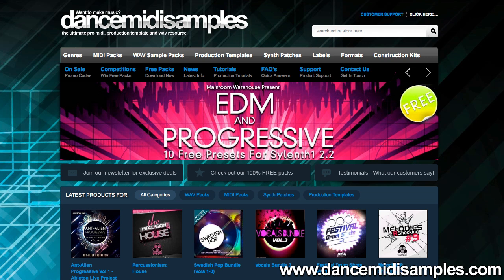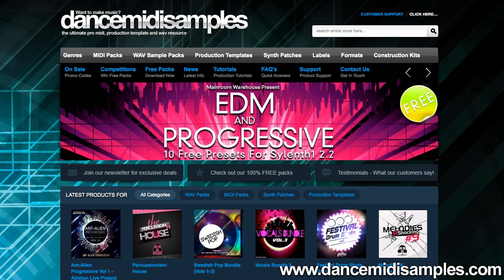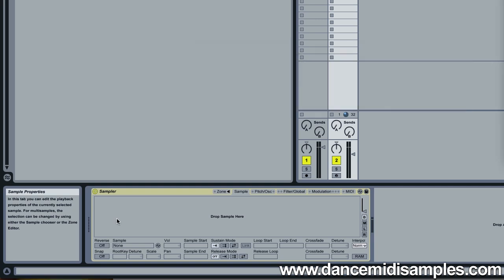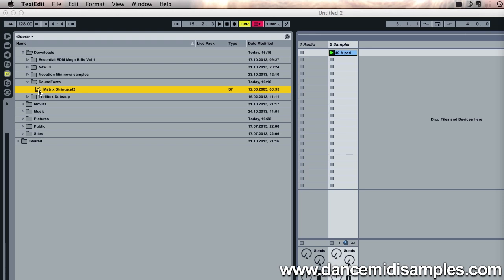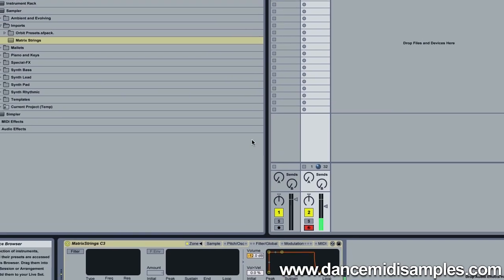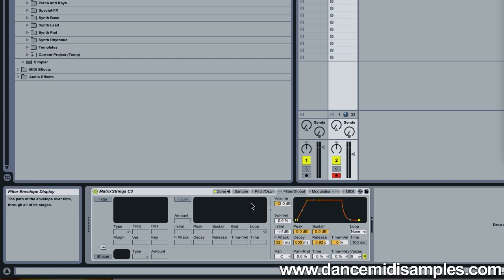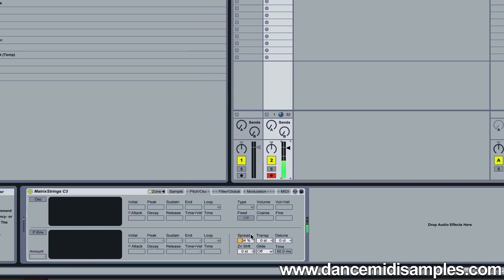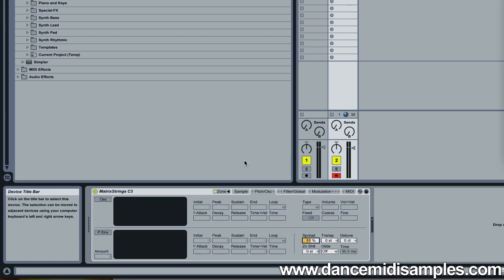How can I use SoundFonts In Ableton Live?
Let's take a quick look at using SoundFonts in Ableton Live's Sampler. Sampler is available in Live Suite, or as a separate purchase from Ableton.

If you don't own sampler you'll need a free Soundfont player - take a look at Google for some freely downloadable VST and Audio Unit players.

You'll find that there's a huge selection of sound fonts available for download.

So lets go ahead and open Ableton Live and drag an instance of Sampler to a MIDI instrument channel.

Now navigate to the location of your SoundFonts using Live's browser pane.

Now all that we need to do is to drag our selected SoundFont onto Sampler - this will automatically import the Soundfont and create a Sampler instrument file in Sampler's preset list under Imports.

Now drag your newly created instrument onto Sampler and away you go - you can play, edit enjoy your new sounds!

One great tip for using Soundfonts is that they are often recorded in mono, meaning that can benefit from a little added stereo width. This is easy to achieve in Sampler, simply switch to the Pitch & Modulation Oscillator section of Sampler and adjust the Spread control, you'll hear the results instantly. You can use this technique can be used to bring sampled sounds to life and you'll find similar controls on many samplers including Logic's EXS24.

Hope that you've enjoyed this quick video and I'll be back soon with more tips and tricks.

We have hundreds of Ableton Live Packs & Ableton Live Templates - take a browse today and expand your sound collection.